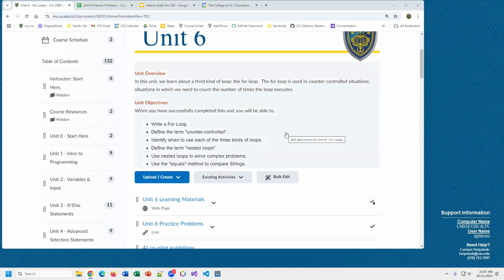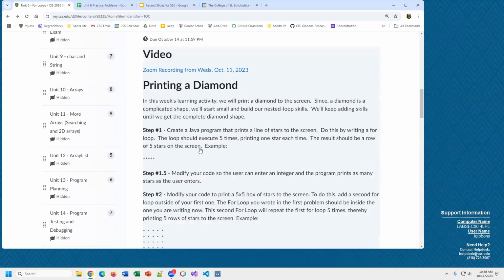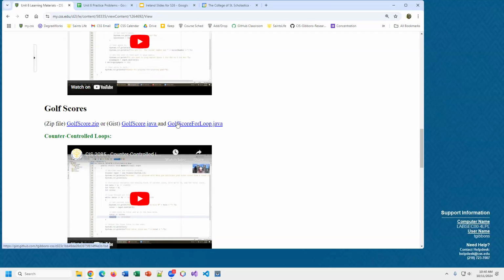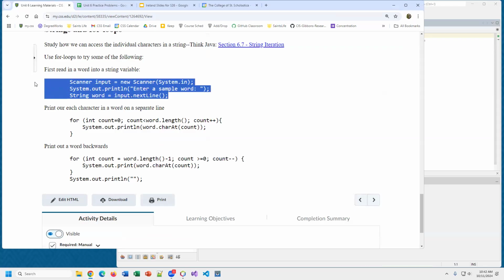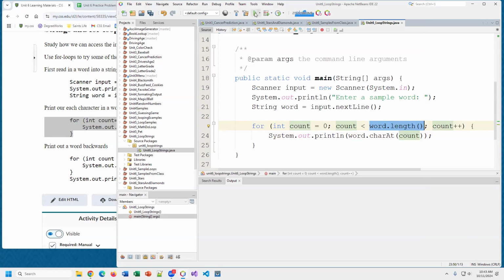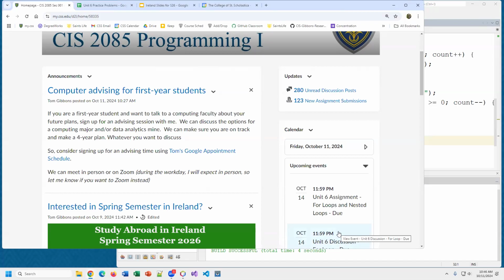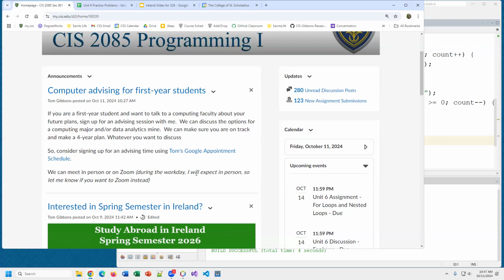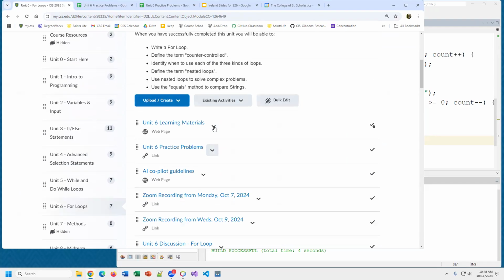CIS 2085 Zoom Recording from Friday, Oct 11, 2024